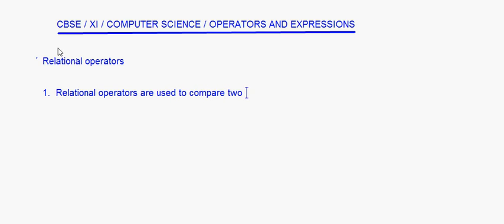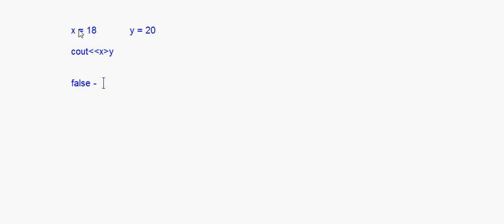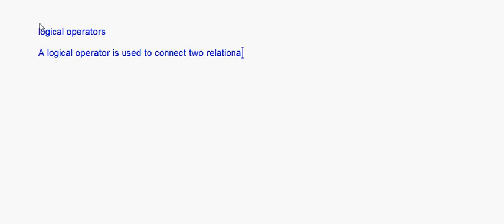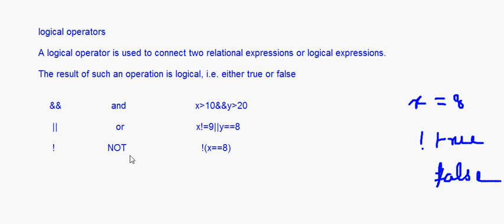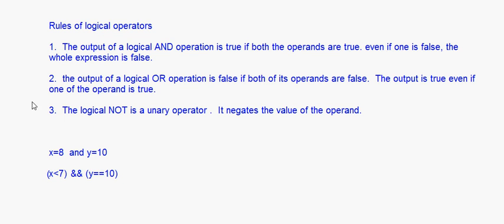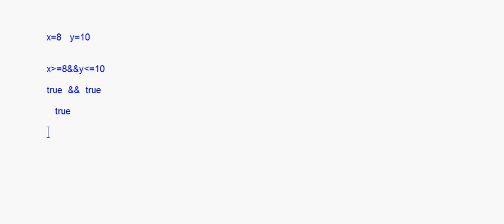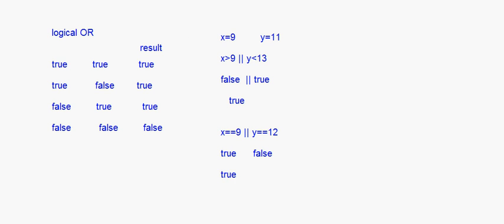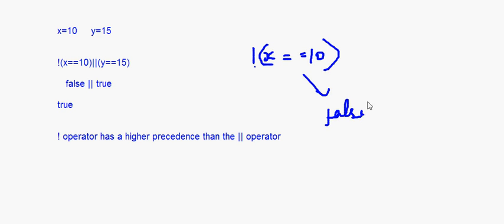Fwd: Krithika - Lesson Recording - CBSE -XI- Computer Science - Operators and expressions Part IV